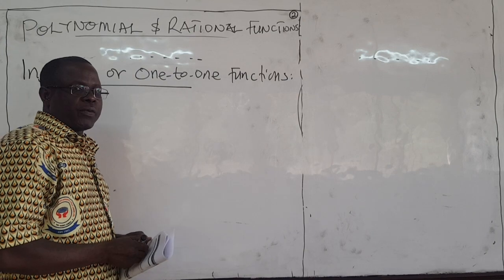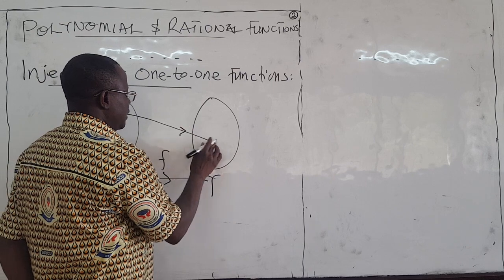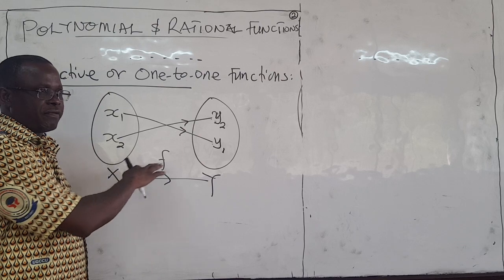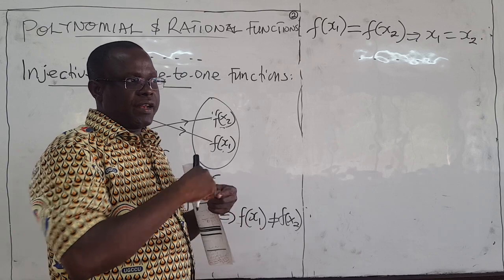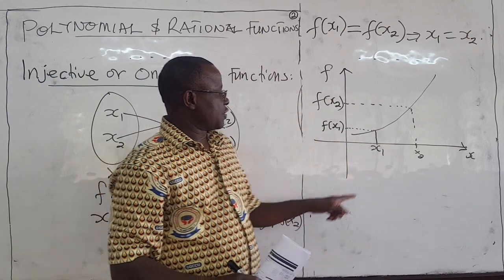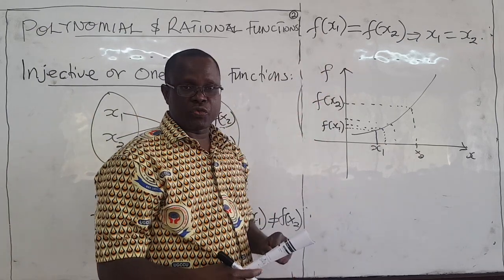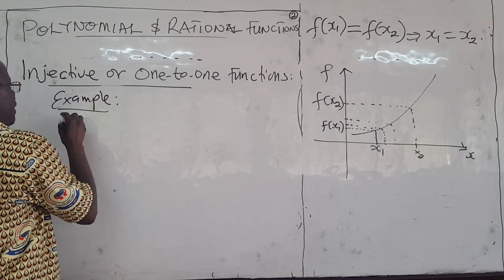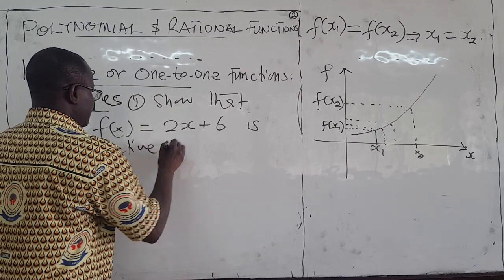MATH101-LEC11: One-to-one (Injective) Functions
What is a one-to-one functions? This video explains that.